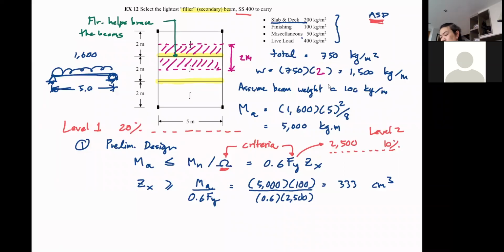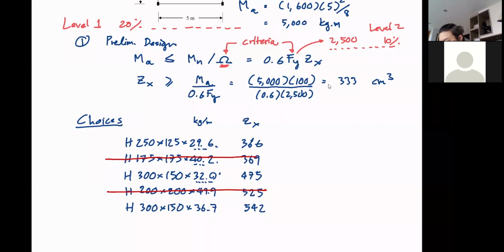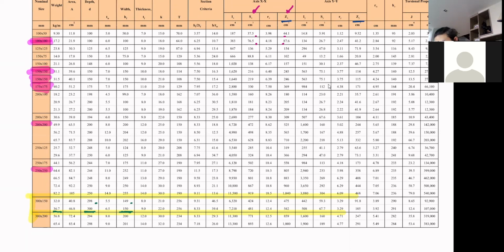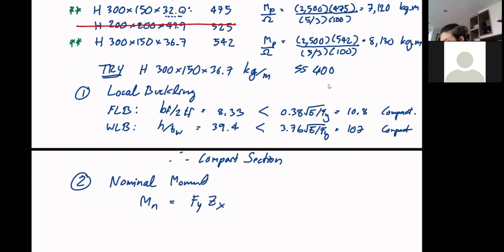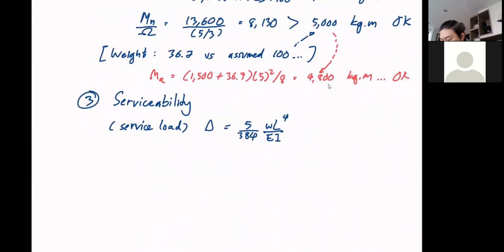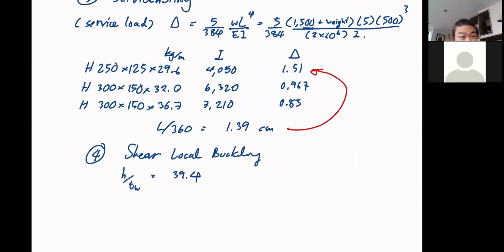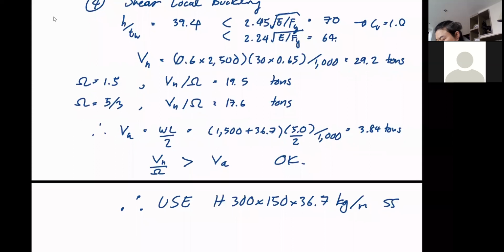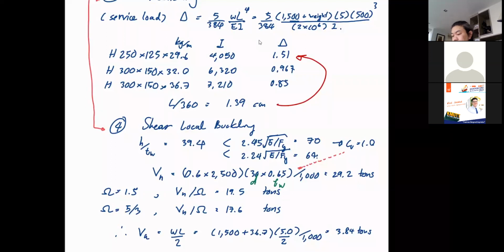CVE341 Wk 4 Day 1 Session 3